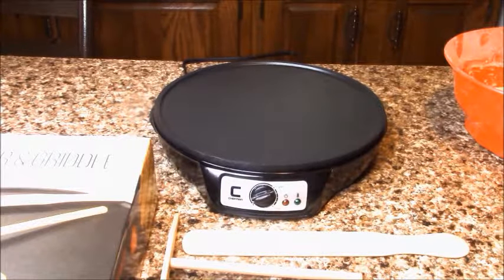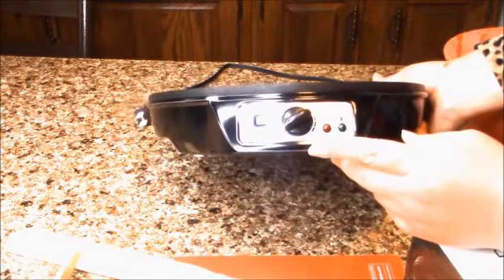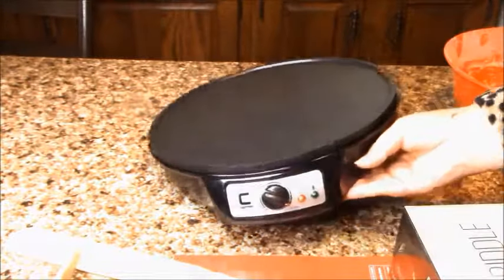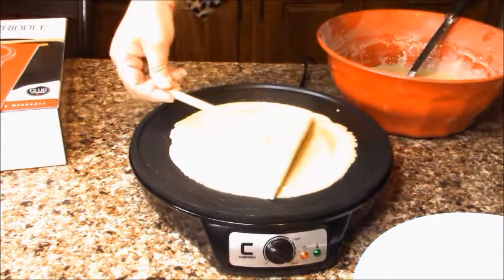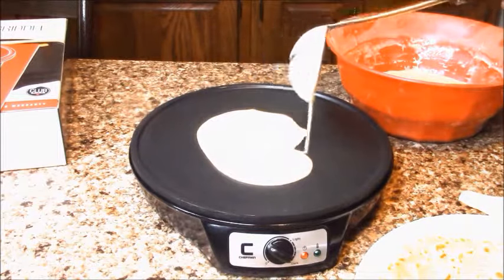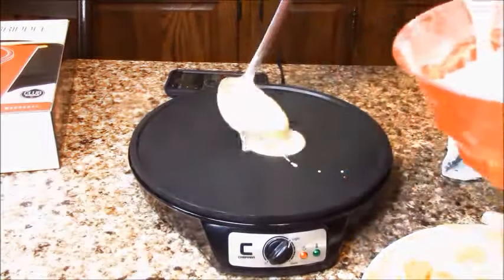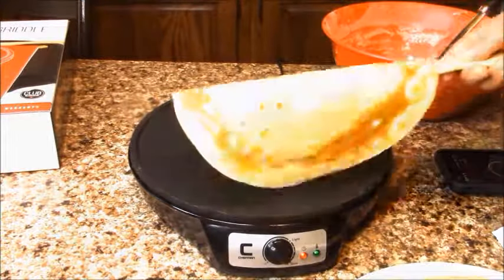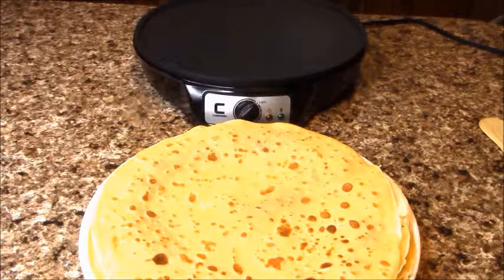EASY CREPES WITH JAM AND CHOCOLATE !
Crepes machine and crepes with jam and chocolate syrup !

Recipe :
2 cups Milk
3 Eggs
2 cups Flour
2 tabsp Sugar
1 tea sp Salt
3-4 tabsp Vegetable oil